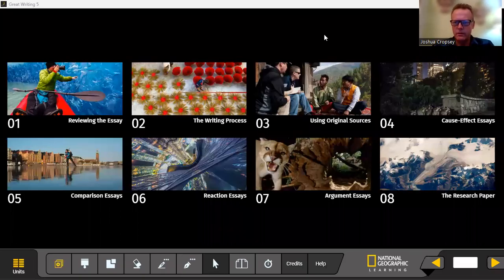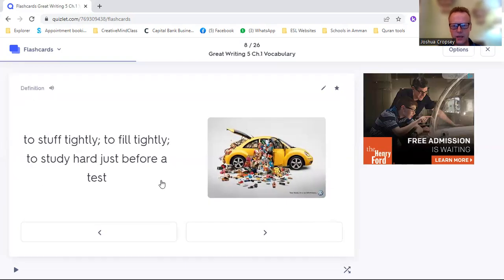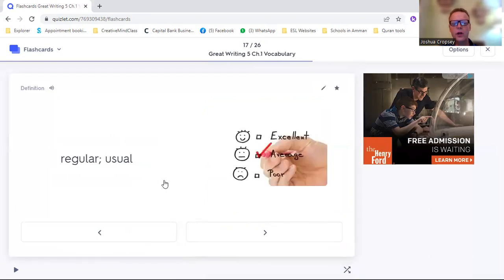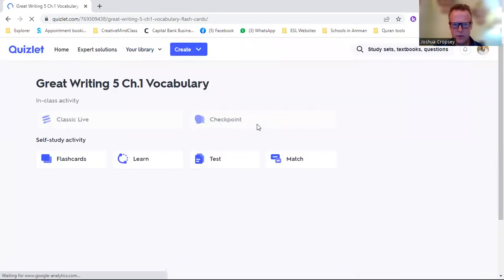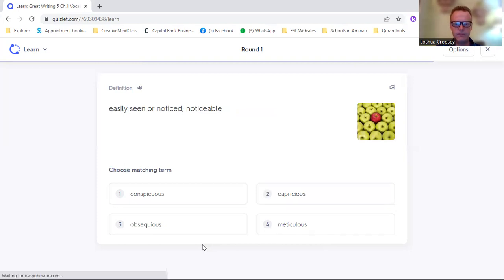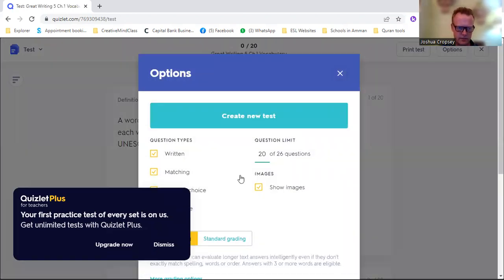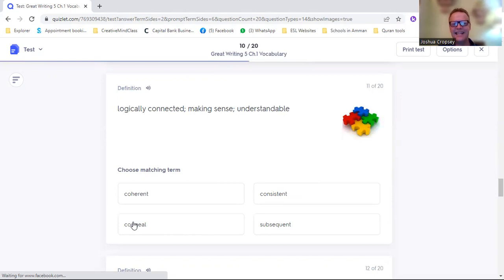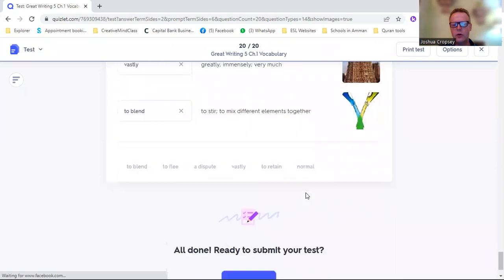Academic Vocabulary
ESL Connexus
“bringing people together through language and culture.”
Our Mission: ESL Connexus is a small nonprofit dedicated to bringing the nations together through language, culture, and compassion. This mission will be accomplished primarily through language learning, cultural immersion, and outrageous acts of compassion.